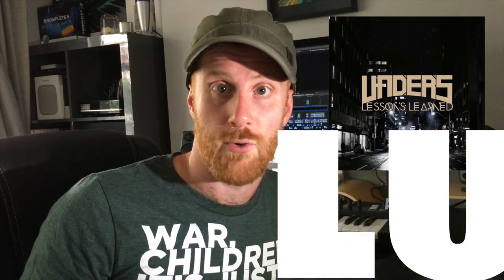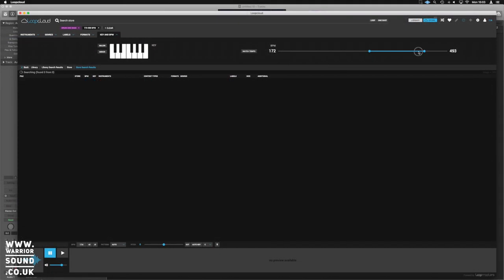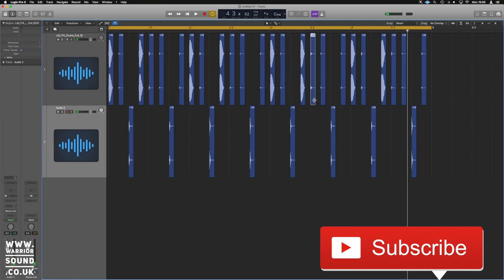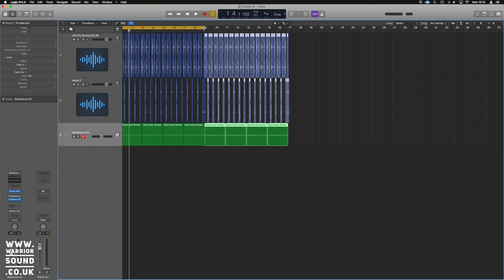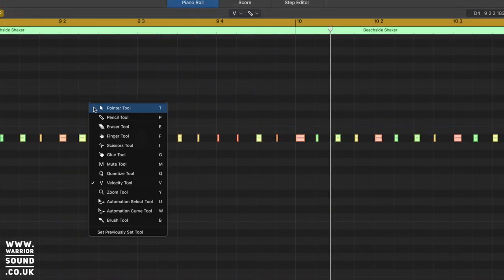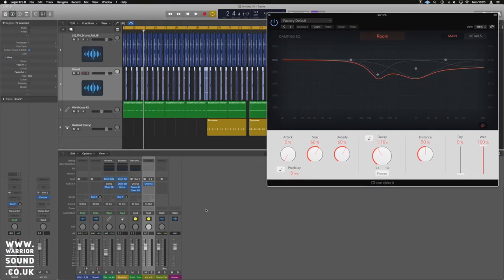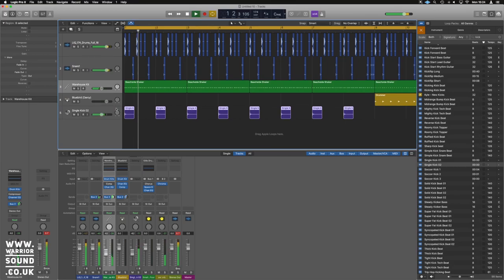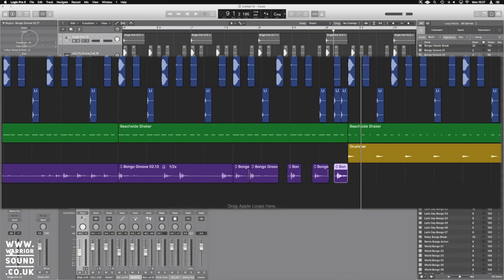How to Make Liquid Drum and Bass - Drum and Bass Production in Logic X Series Pt1 Drums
Drum and Bass Production in Logic X Series
In these videos we are looking at how to make liquid drum and bass specifically. Many techniques and tips will over lap not just into other forms of drum and bass but electronic music production in general.

If there is anything further you would like to know or see comment below, I read all my comments now lets help you out with a logic pro x dnb tutorial.

FREE STUFF